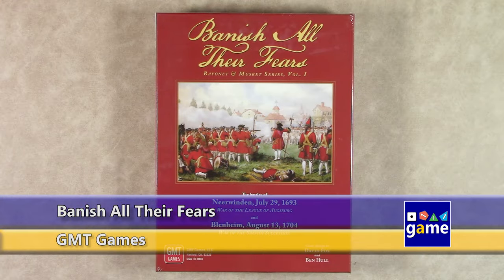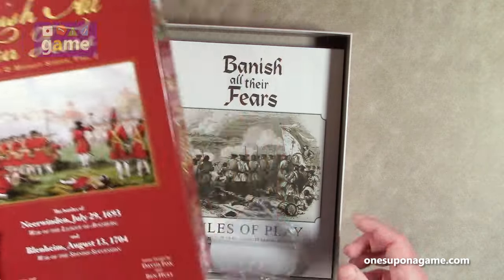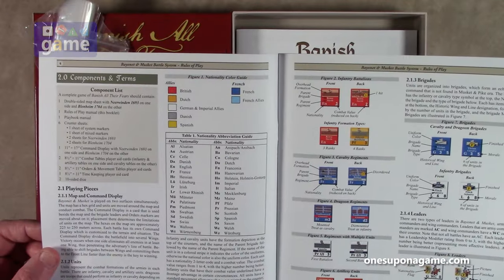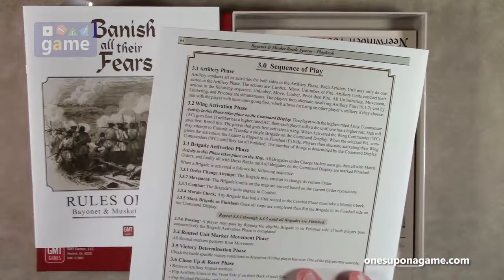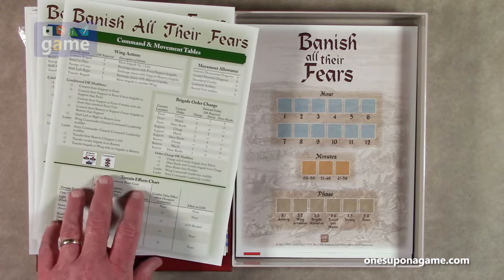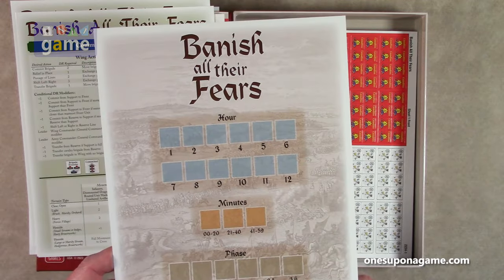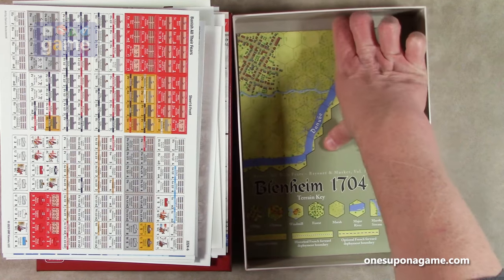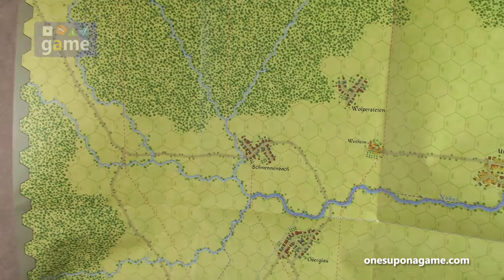Banish All Their Fears || unboxing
First it was snakes.  Now it's fears.  GMT seems to be turning into BGG with all the "banishing" going on.  (Please, let's pray that's never the case!)

This new series "Bayonet and Musket" by David Fox and Ben Hull is a "rules light" take on structured, organized infantry combat of the pike and shot variety.  Join me as I explore the contents of the first volume.